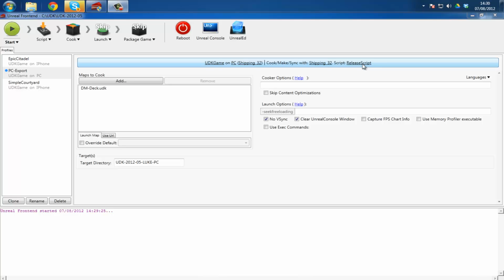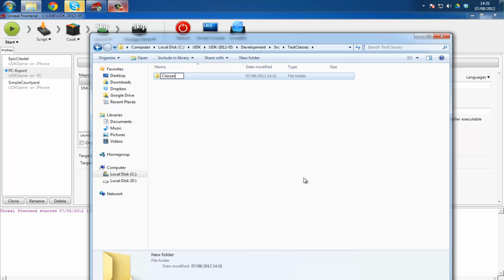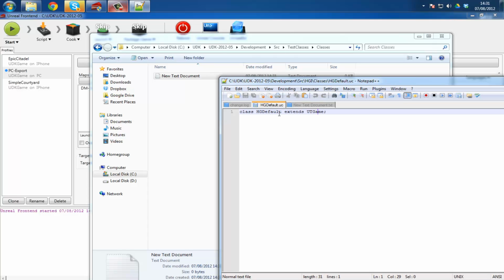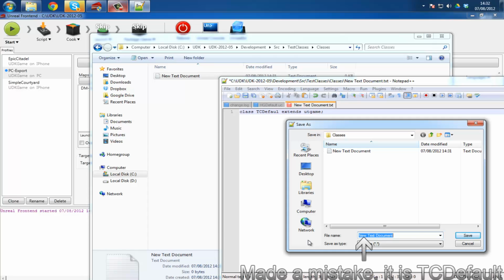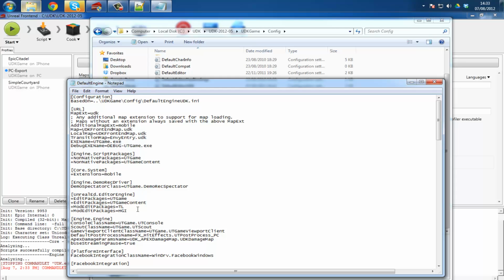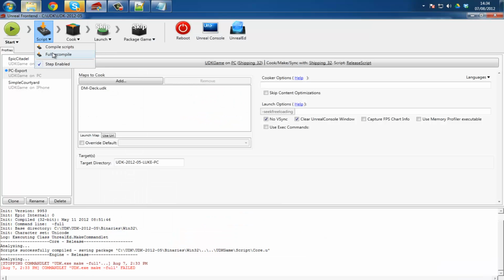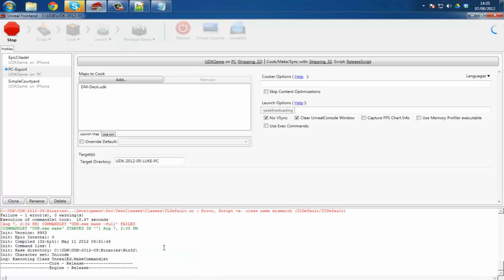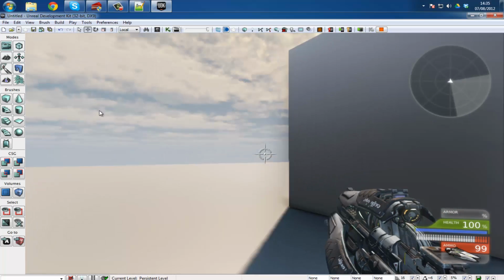UDK Tutorial Advanced Game Development Series # 15 Setting up your base project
Part 15 of my unreal development kit advanced UDK series and in this video I show you how to create your bare bones of your unrealscript code build and basic extension of a pre-exising unrealscript class.